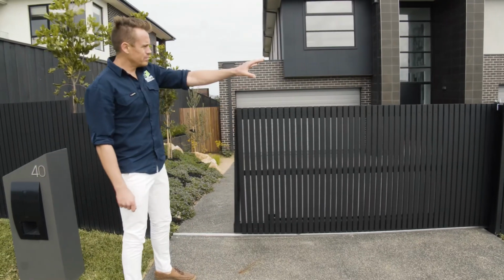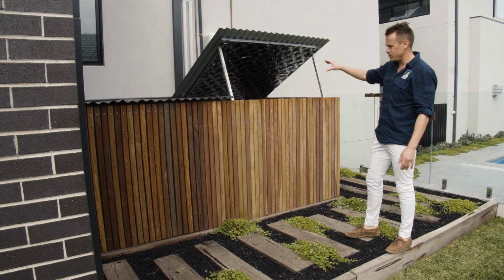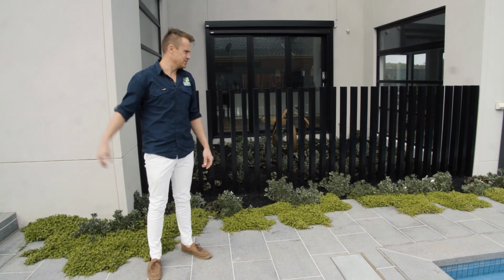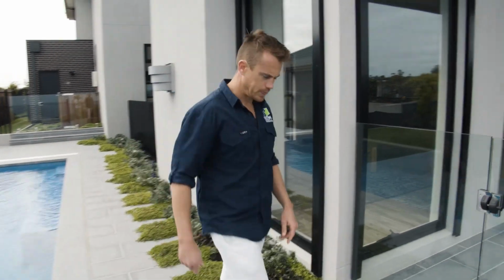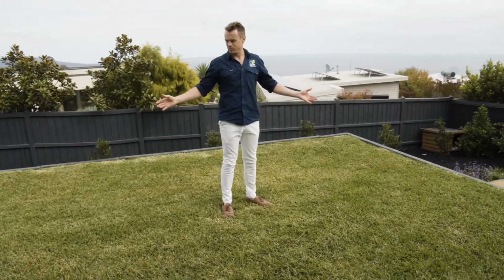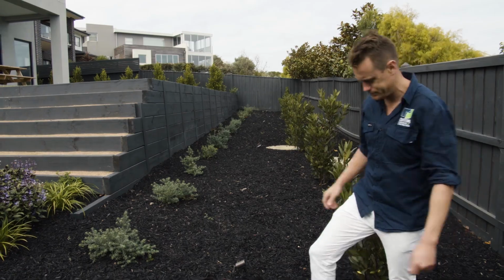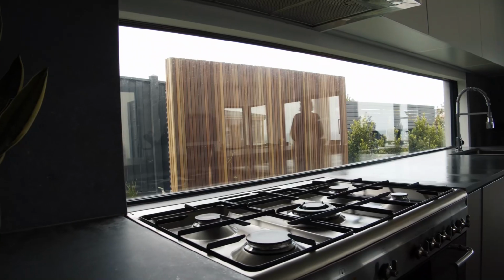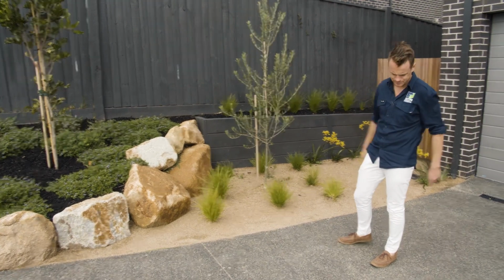Mt Martha Project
Walk through presentation